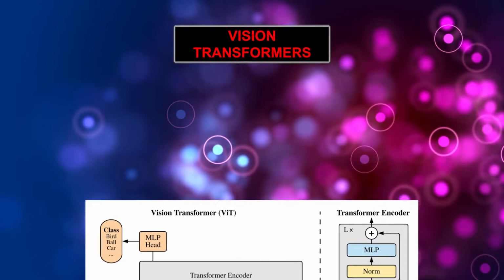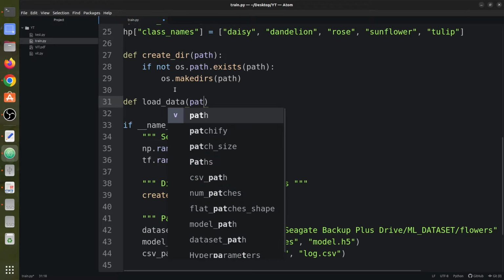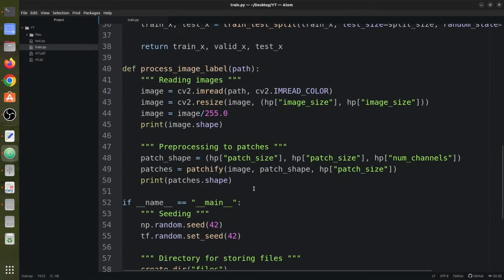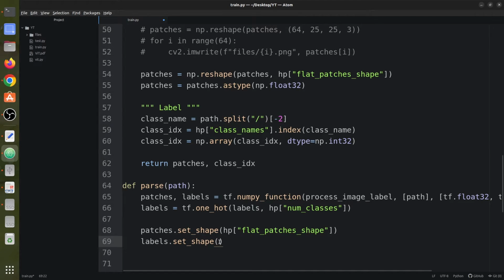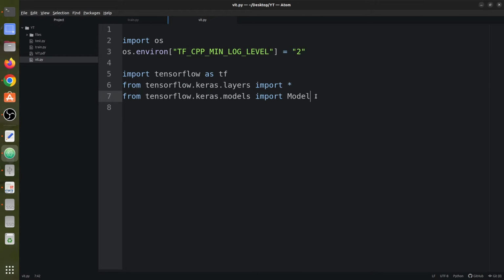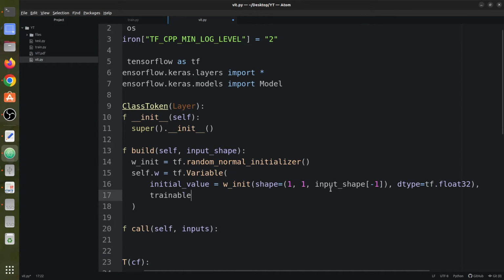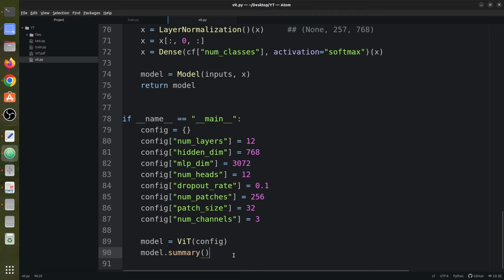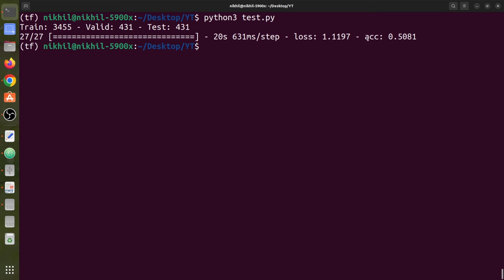Image Classification using Vision Transformer (ViT) in TensorFlow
In this video, we will build a flower image classification using Vision Transformer, which is implemented from scratch in the TensorFlow framework using the Keras API.

Vision transformer (ViT) is a transformer-based architecture used in the field of computer vision, it is directly inspired by the use of Transformers in NLP tasks.

Timeline:
0:00:00 - Introduction
0:00:31 - Dataset Explanation (Flower Images Dataset)
0:01:00 - Importing, Seeding, Dataset and others
0:37:22 - Implementing the Vision Transformer (ViT)
1:04:30 - Training the Vision Transformer (ViT)
1:08:49 - Testing the Vision Transformer (ViT)
1:13:57 - Ending - SUBSCRIBE